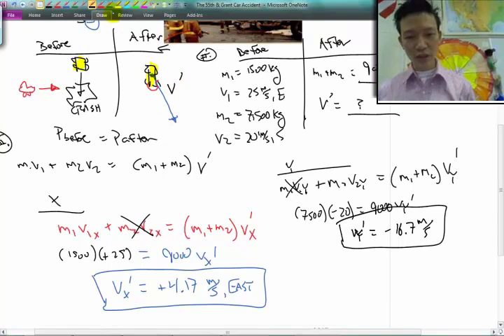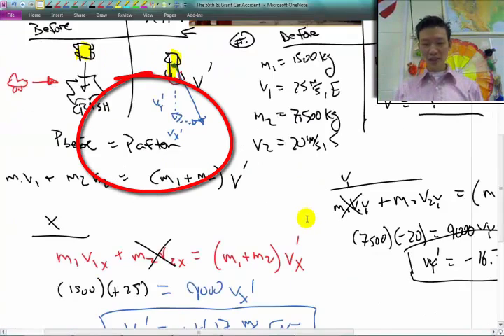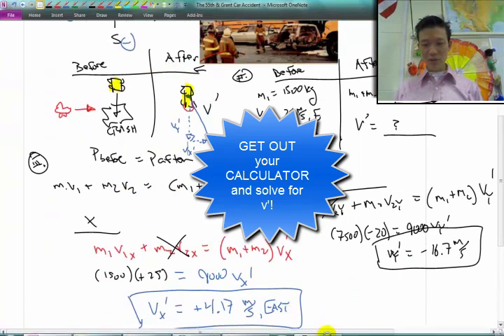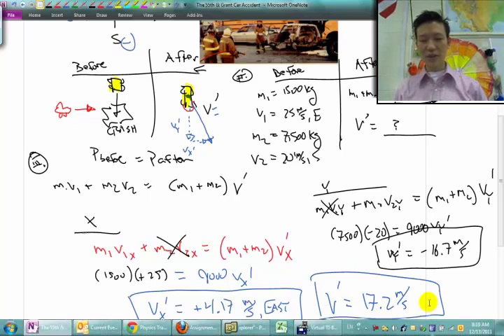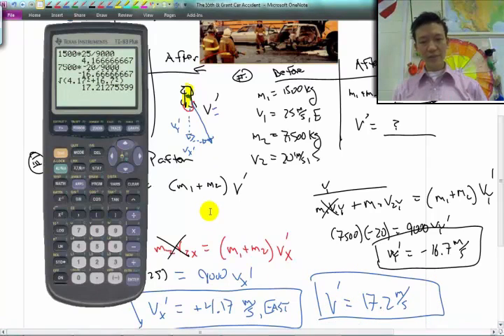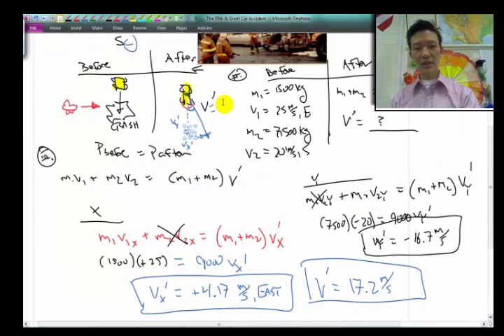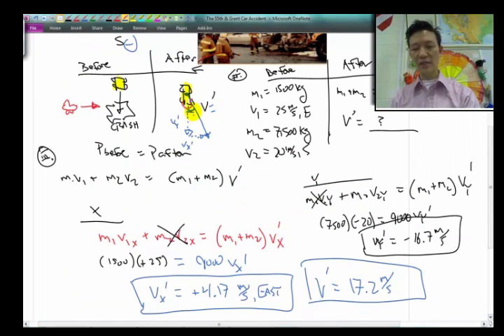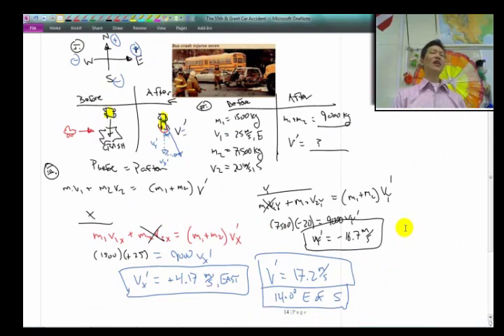2D Momentum Notes 55th and Grant Street Accident Part 3